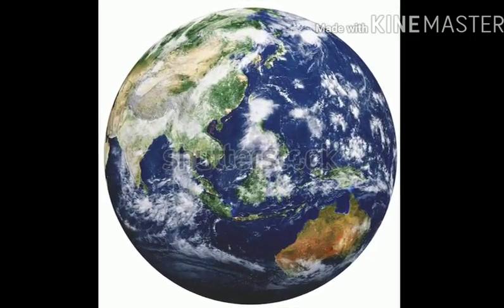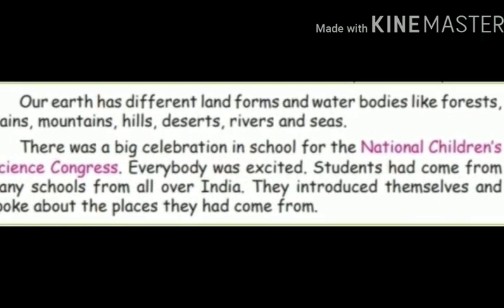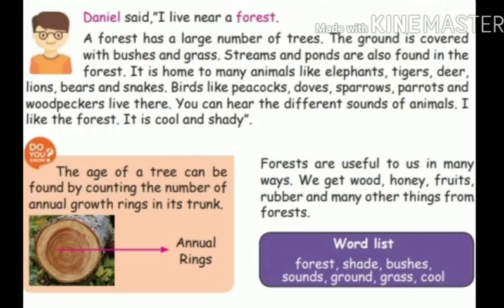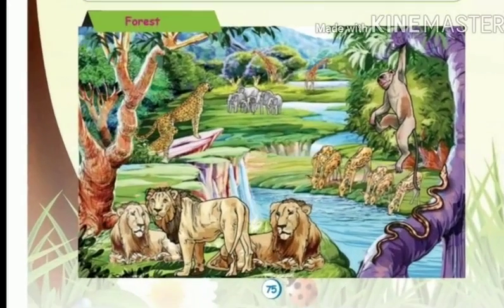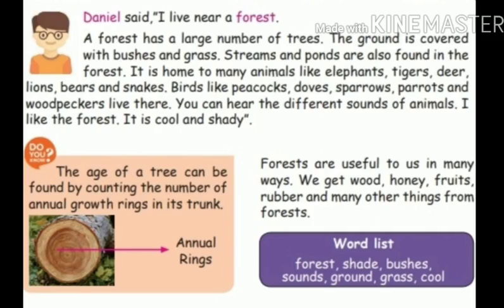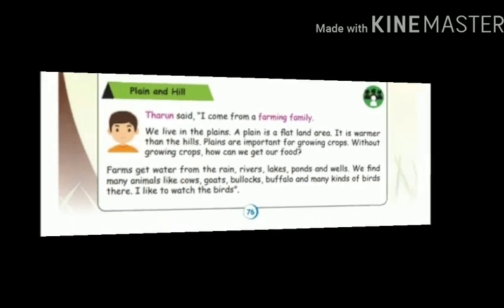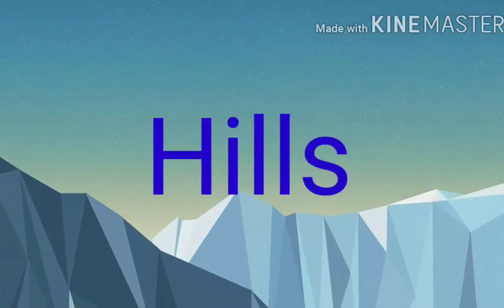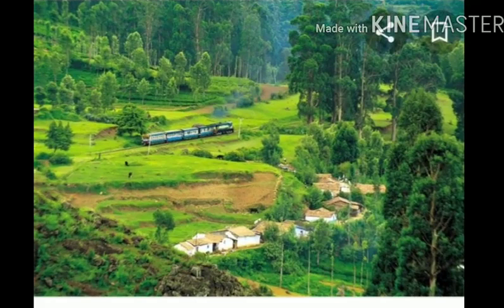II Std EVS - OUR ENVIRONMENT (Part -1)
II Std
EVS
Unit 1 - OUR ENVIRONMENT
Part -1